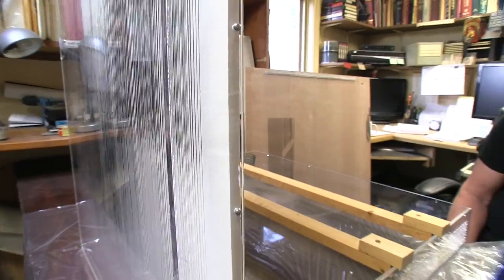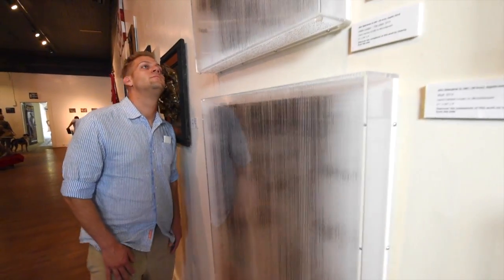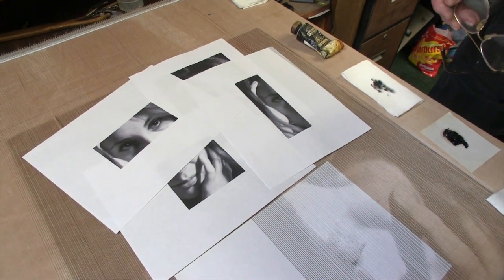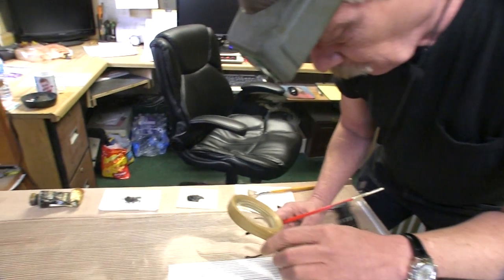Jim Stevens - Healing With Art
Inspiring Artist Story!  Denver Artist Jim Stevens talks about his newly innovated monofilament (fishing line) paintings and the healing power of Art.  Jim is legally blind as the result of a gunshot wound that he suffered while serving his country in the Vietnam War.
Thanks to Marla Keown for Black and White Photo Contributions